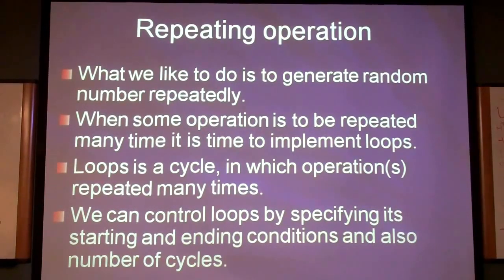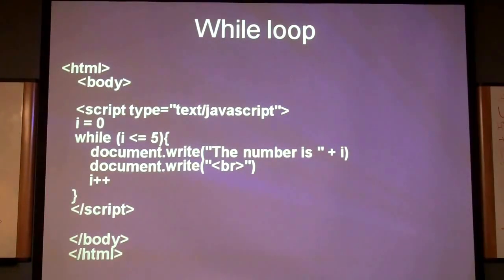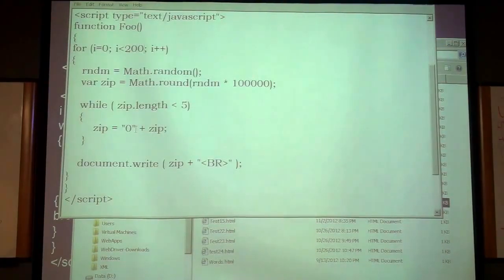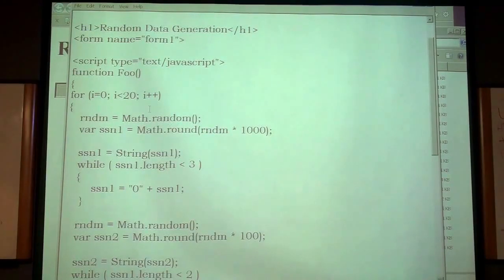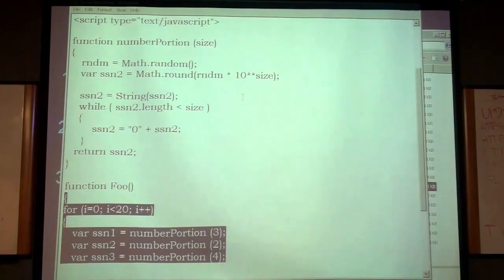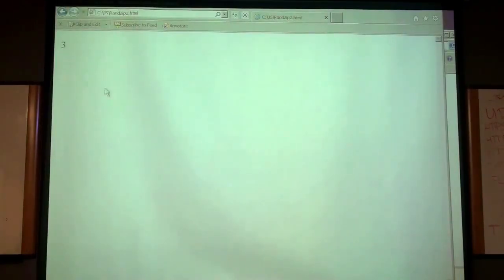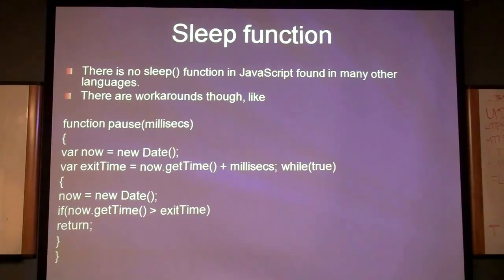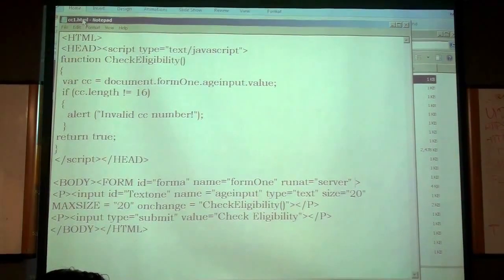Portnov 05 Javascript tutorial for beginners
JavaScript is a dynamic computer programming language. It is lightweight and most commonly used as a part of web pages, whose implementations allow client-side script to interact with the user and make dynamic pages. It is an interpreted programming language with object-oriented capabilities.

JavaScript was first known as LiveScript, but Netscape changed its name to JavaScript, possibly because of the excitement being generated by Java. JavaScript made its first appearance in Netscape 2.0 in 1995 with the name LiveScript. The general-purpose core of the language has been embedded in Netscape, Internet Explorer, and other web browsers.